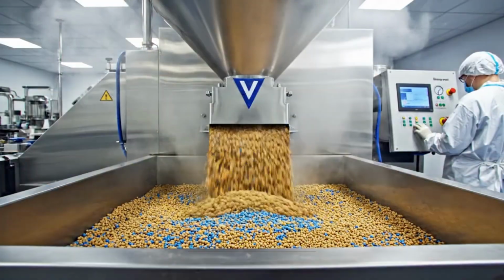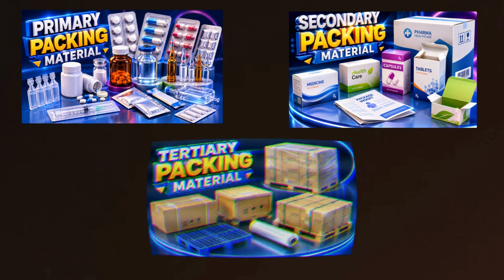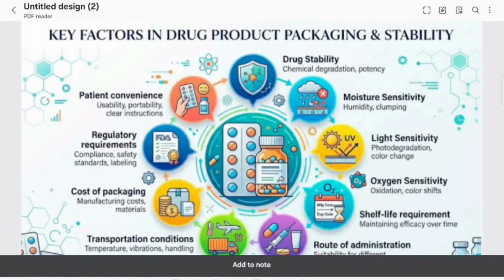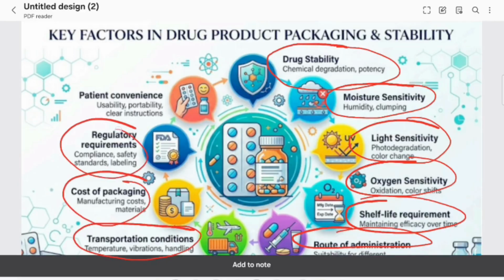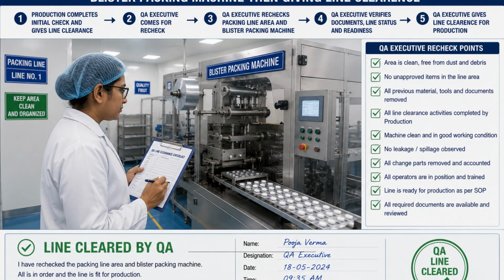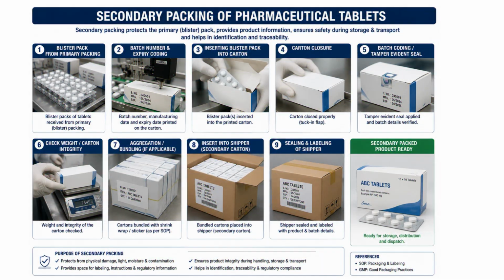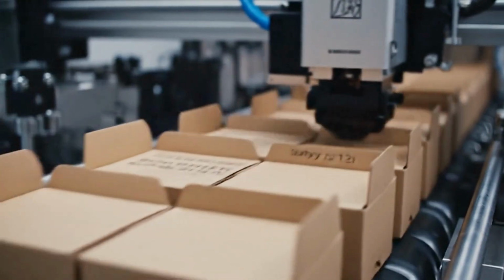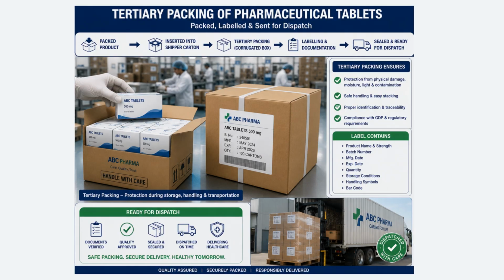Blister Packing Process in Pharma Industry | Complete Guide from Tablet to Dispatch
Welcome to Pharma Talk with Imran.

In this video, we explore the complete blister packing process used in the pharmaceutical industry. This lecture explains how tablets are packed from the production area to final dispatch while maintaining quality, safety, and regulatory compliance.

Topics Covered:

✅ What is Blister Packing?

✅ Importance of Pharmaceutical Packaging

✅ Primary Packaging Materials

✅ Secondary Packaging Materials

✅ Tertiary Packaging Materials

✅ Complete Blister Packing Process

✅ Packaging Line Components

✅ Line Clearance Procedure

✅ Role of Production Department

✅ Role of Quality Control (QC)

✅ Role of Quality Assurance (QA)

✅ In-Process Quality Checks

✅ Batch Documentation

✅ Final QA Approval

✅ Packing Material Reconciliation

✅ Finished Goods Dispatch

This video is useful for:

✔ B.Pharm Students

✔ M.Pharm Students

✔ GPAT Aspirants

✔ Drug Inspector Exam Preparation

✔ Pharma Industry Freshers

✔ Production Department Professionals

✔ Pharmaceutical Manufacturing Training

blister packing

blister packing process

pharmaceutical packaging

tablet blister packing

pharma industry

pharmaceutical industry

packaging department

primary packaging

secondary packaging

tertiary packaging

line clearance

qa in pharma

qc in pharma

production department pharma

tablet packaging process

pharmaceutical manufacturing

pharma packaging line

drug packaging

gpat pharmacy

b pharmacy

m pharmacy

pharma jobs

quality assurance pharma

quality control pharma

packing material

alu alu blister

PVC blister packing

finished goods dispatch

pharmaceutical training